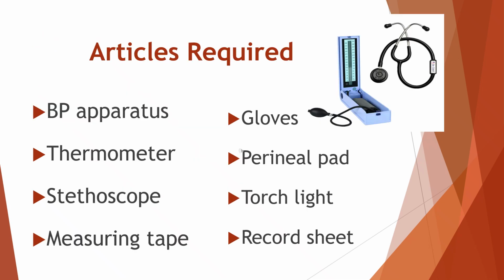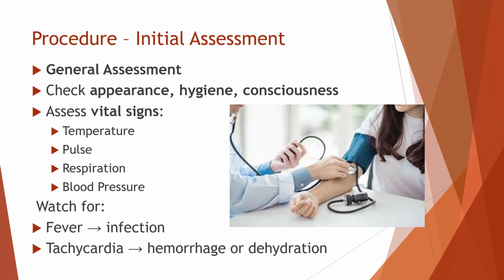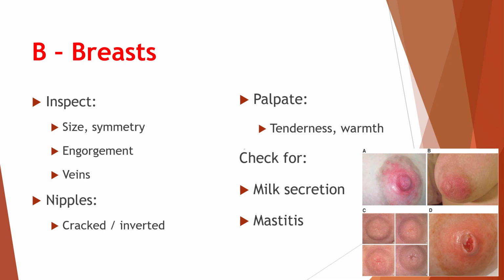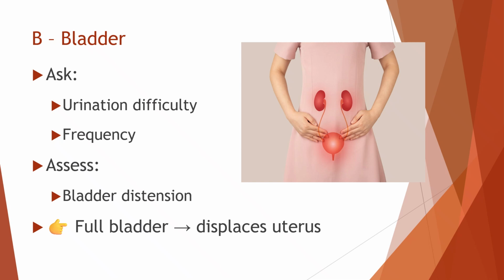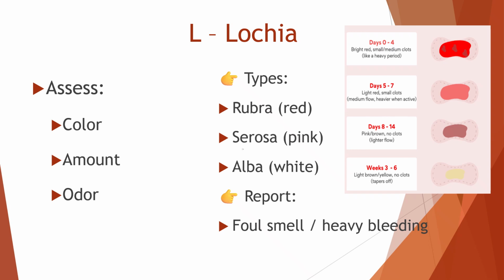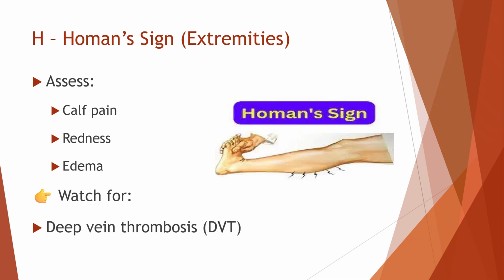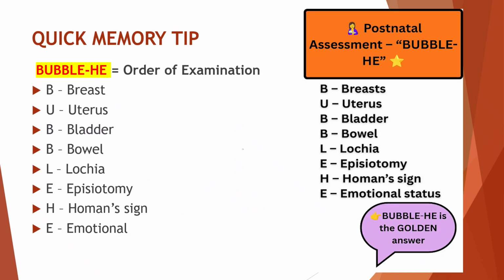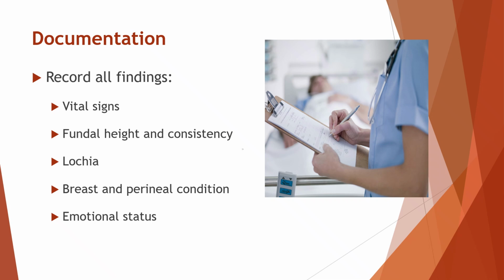Postnatal Assessment Made Easy | BUBBLE-HE Explained for Nursing Students I Postpartum Assessment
Hey students! 👩‍⚕️✨

Struggling to remember postnatal assessment steps? Don’t worry—this video makes it simple, clear, and exam-ready!

In this session, we break down Postnatal Assessment using the BUBBLE-HE method in an easy, step-by-step way that’s perfect for:
✅ Nursing students
✅ OSCE preparation
✅ Viva exams
✅ Clinical practice

💡 You’ll learn:

Complete BUBBLE-HE assessment in order
What is normal vs abnormal findings
Important clinical tips & red flags
Easy memory tricks for exams

👶 From breasts to emotional status, everything is explained in a friendly classroom style so you can understand and remember easily!